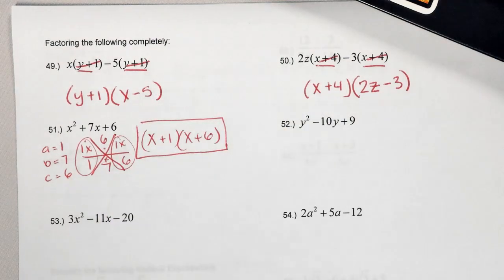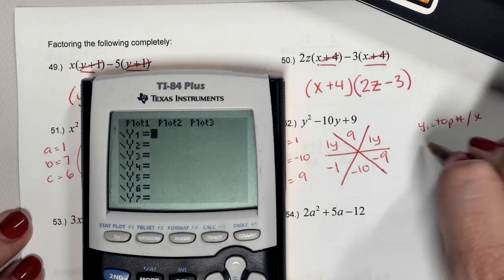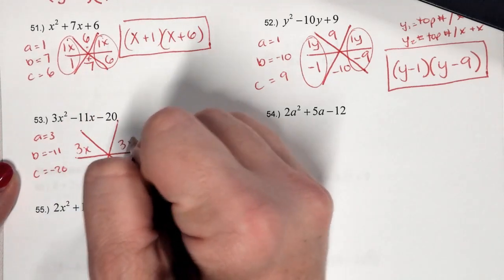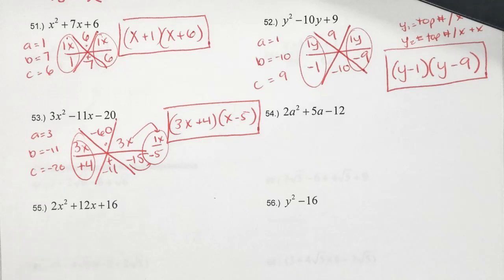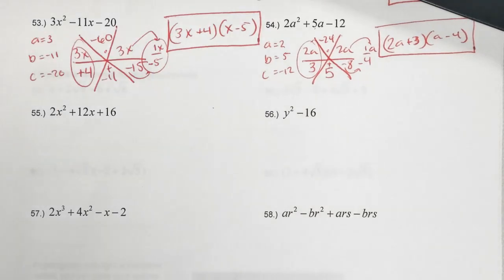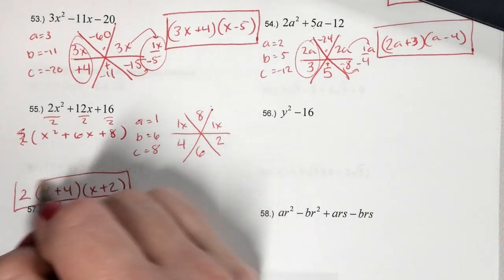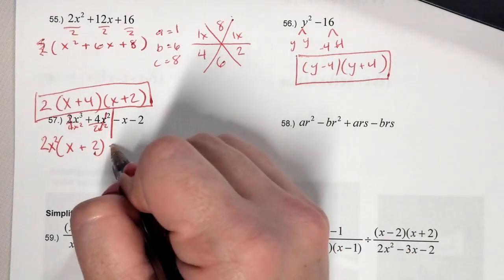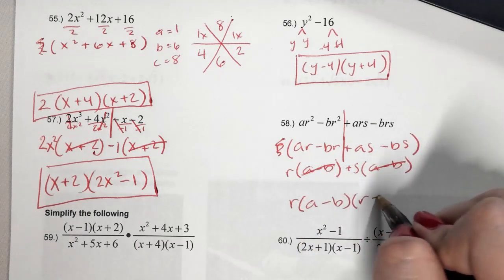AA - Fall Final 2023 #49-58